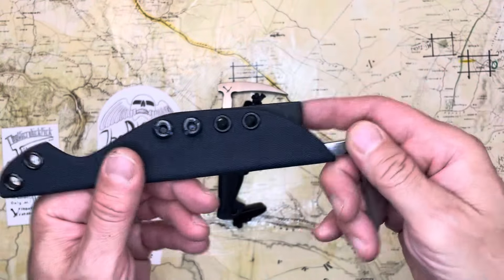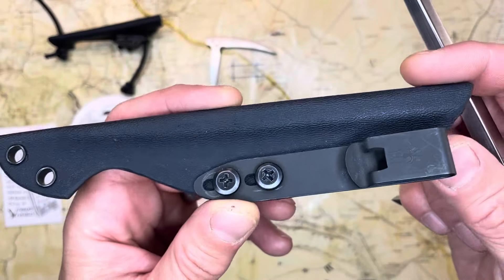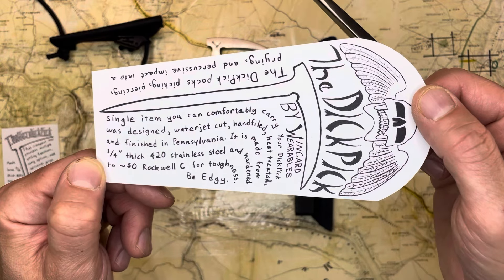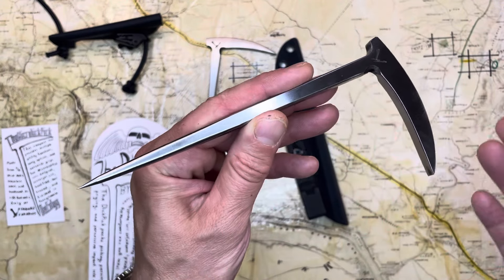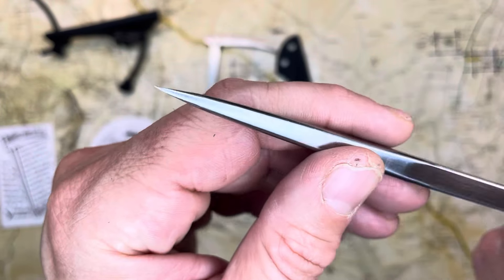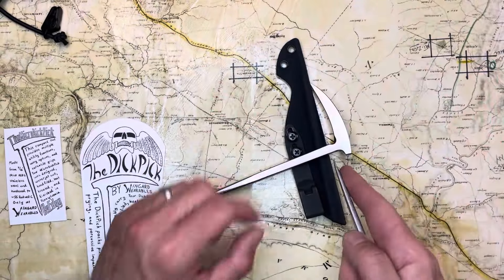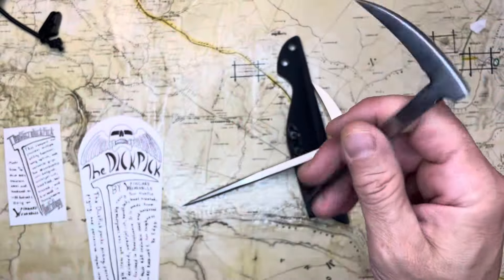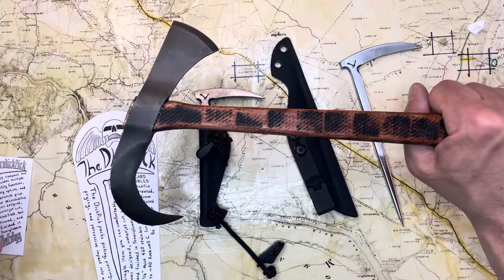Wingard Wearables DickPick and Micro DickPick -- Useful, Menacing, Pretty & Useful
I've become a full-blown fan of Wingard Wearables and their unique brand of ergonomic and imaginative tomahawks and other implements of chaos created through a thorough study of weapons history. This video shows off the Wingard Wearables DickPick and Micro DickPick, two super-useful "finger extentions" that act as poker, scraper, pry tool, weapon, & stunning hand sculpture. Tomahawks: Stingray, Empress, and Backripper, as well as the handy weapon and EDC tool Quill. There is much more in the offing for WW, and I cannot wait to get my hands on what Zac has coming out next!